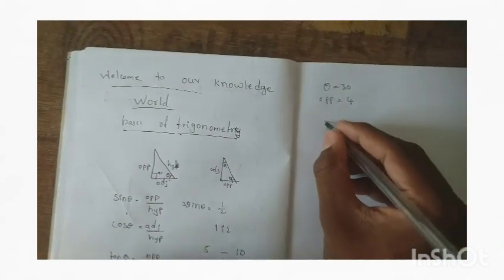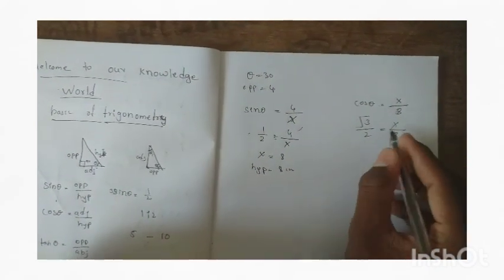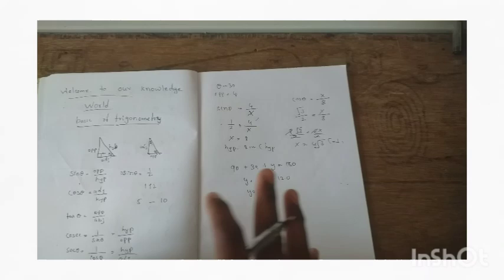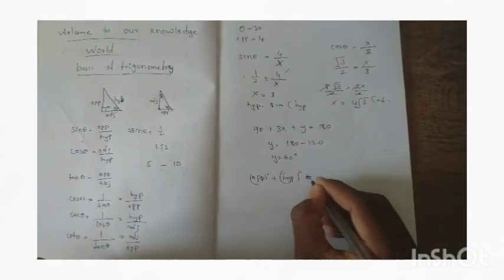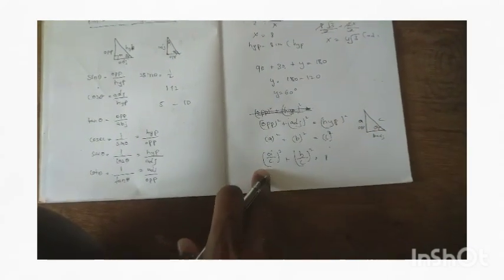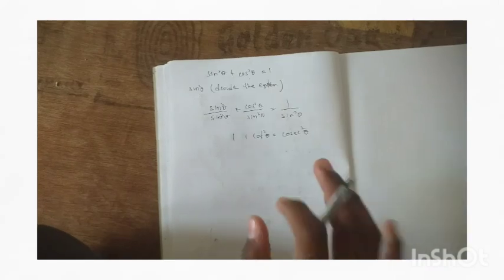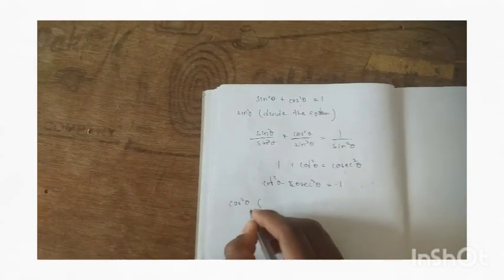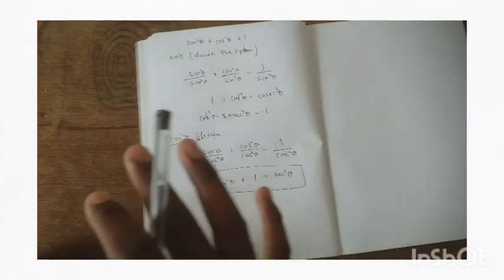Basics of Trigonometry part 2